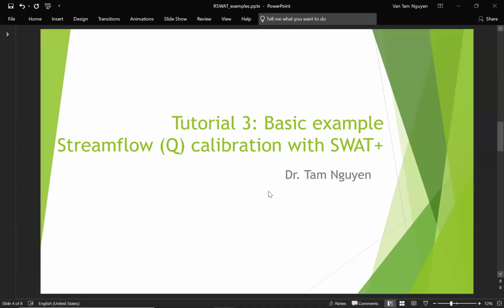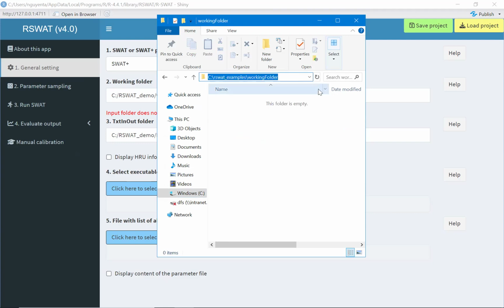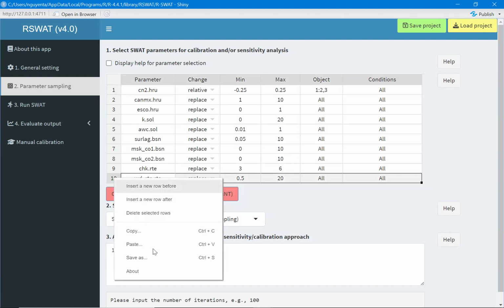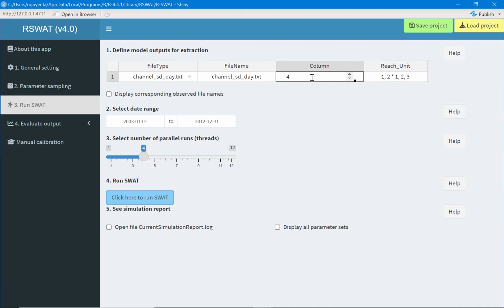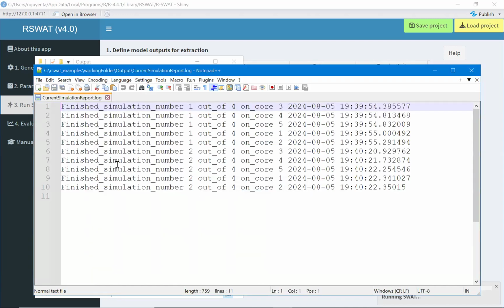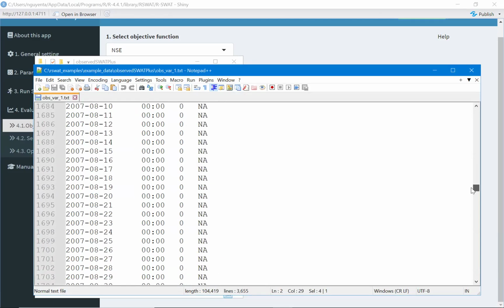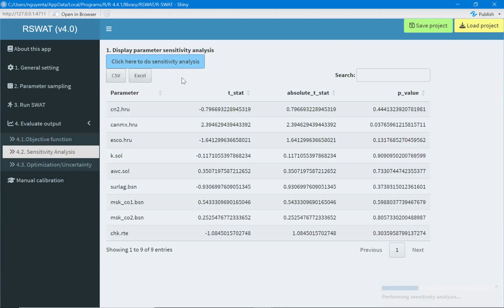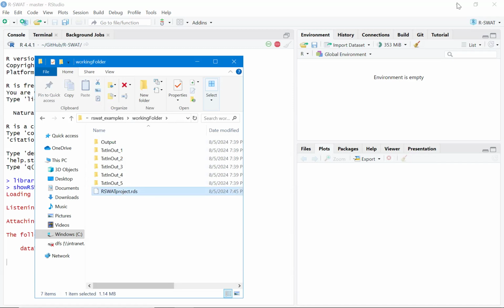RSWAT - Tutorial 3: Basic example - streamflow calibration with SWAT+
In this example, we calibrated the SWAT+ model for streamflow simulation (at the catchment outlet) using the approach similar to SUIF2 in SWAT-CUP, in which we generated random set of parameter sets within their respective ranges and then selected behavioral simulations (simulations that have NSE greater than a certain threshold)